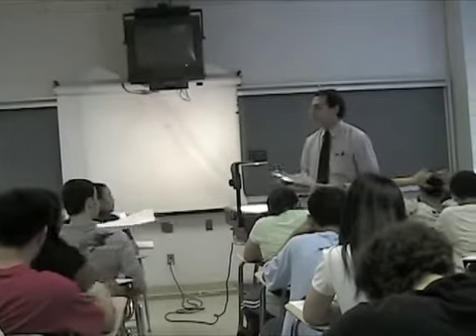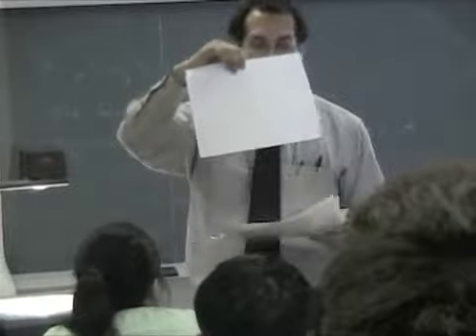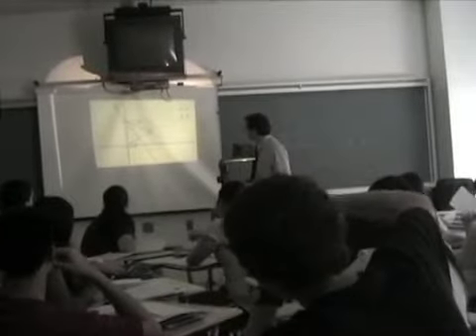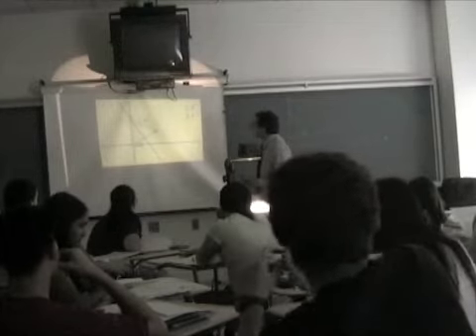Me teaching in 2005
A hand-on lesson involving paper folding I did in spring 2005 about figuring out the property of the points on a parabola.